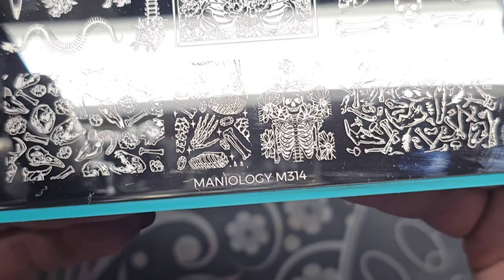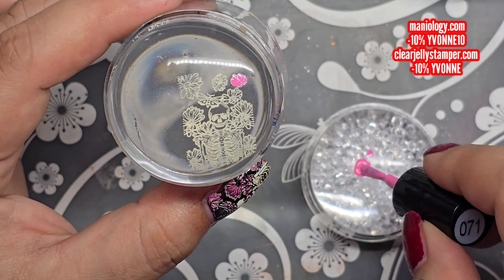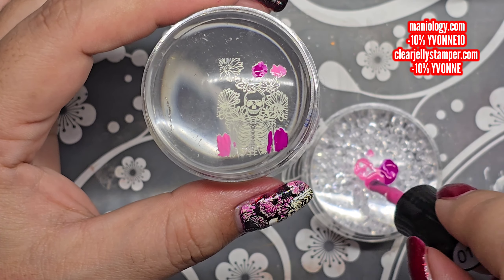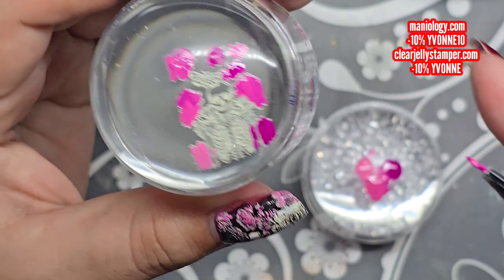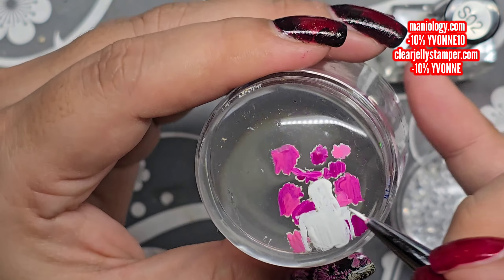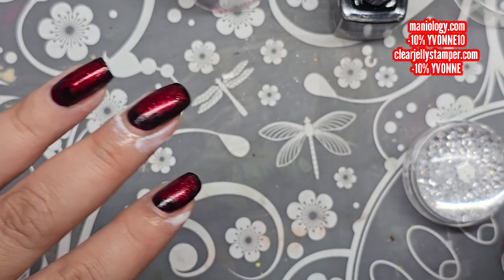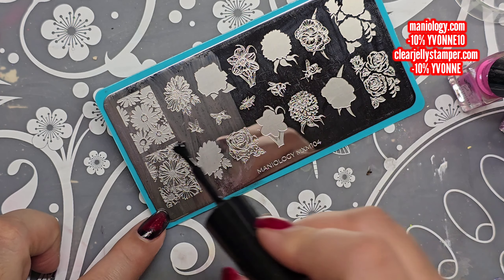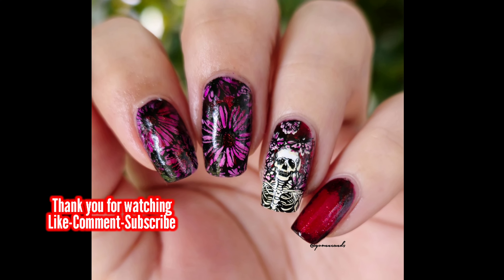Flowers and Skull Reverse Stamping Halloween Nail Art Maniology M314 & MXM104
•Maniology
-10% YVONNE10
~ M314
~MXM104
~Dotting Tool/ Brush

-10% YVONNE
~ 02, n12, 19, 71 & 191 stamping polishes
~ Big Bling
~Sticky Pad

• Uber Chic Beauty
~ Essential Black

•Salon Perfect
~ He's With Me!

🎶 🎵 Music from Kinemaster App